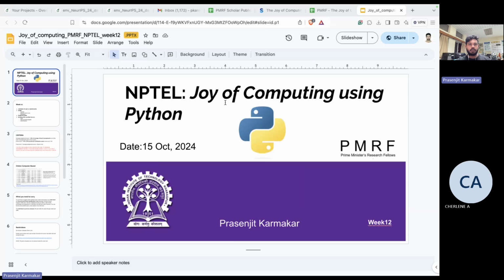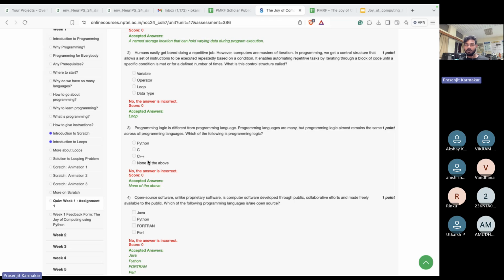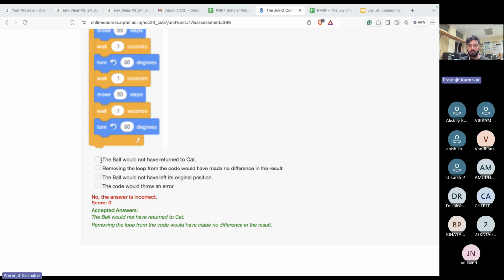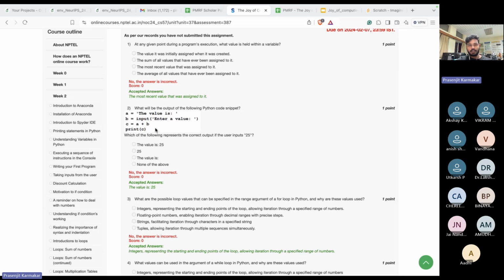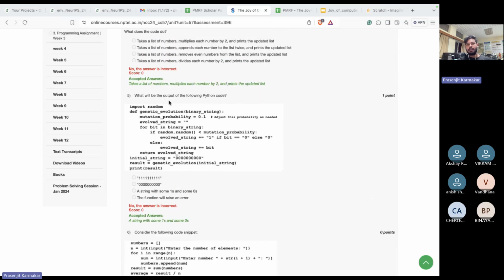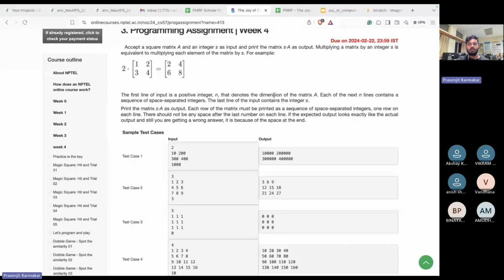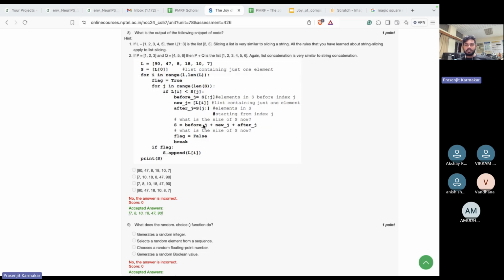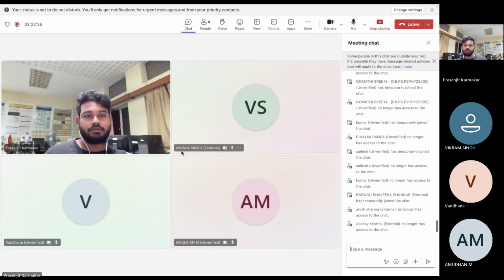[Week 12] The Joy of Computing using Python (noc24-cs113)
We discussed topics related to the final exam and practiced the previous run's assignment questions.